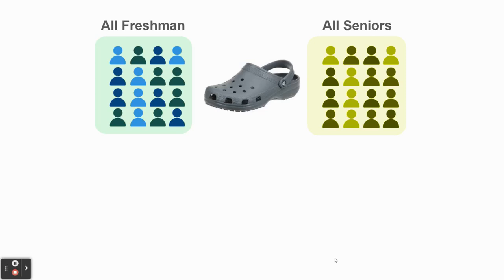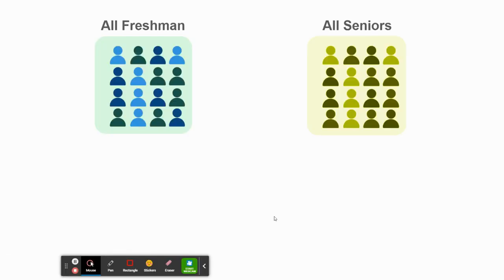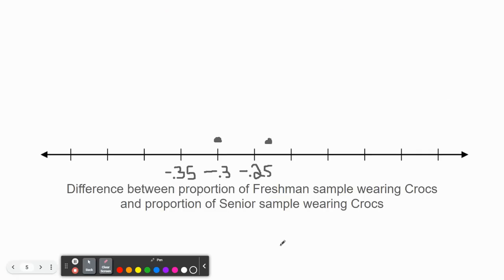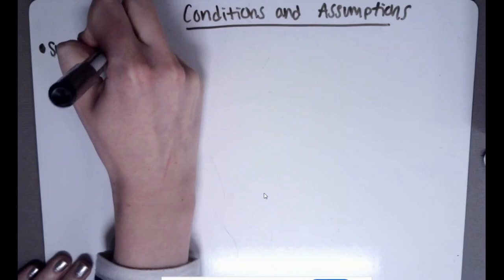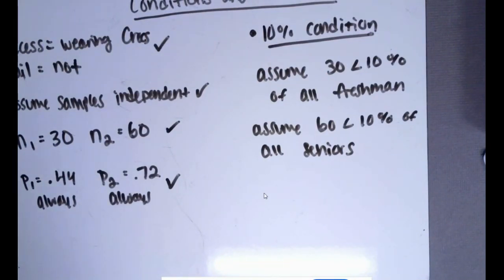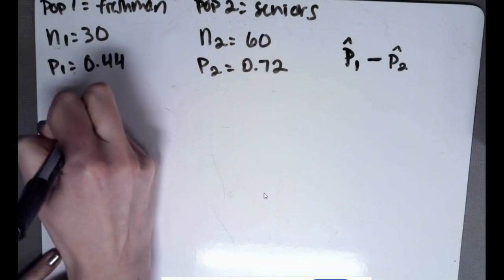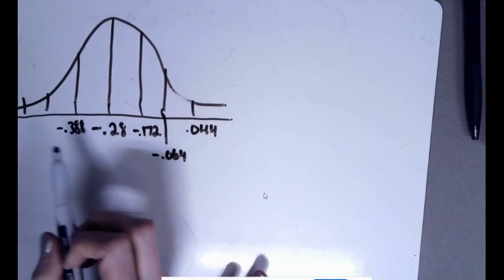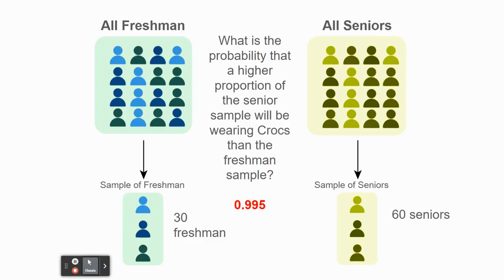Sampling Distribution for the Difference of Two Sample Proportions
Explaining what the sampling distribution represents, followed by doing an example problem.
Creating the distribution 00:12
Example problem 05:18